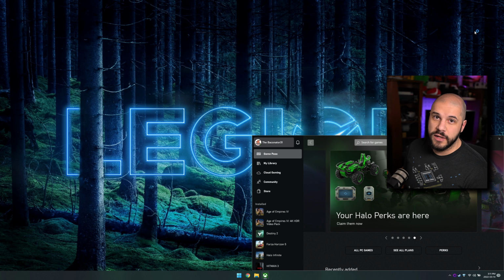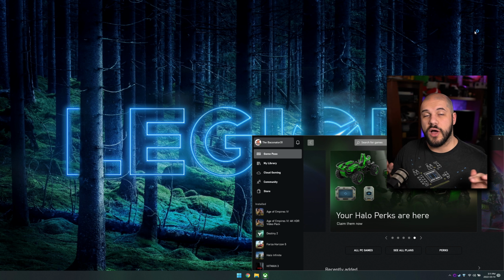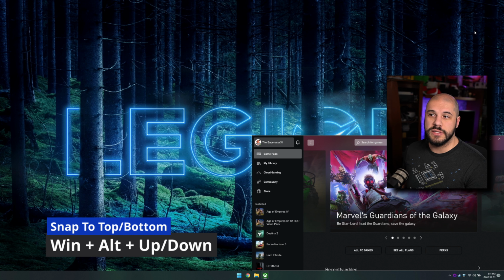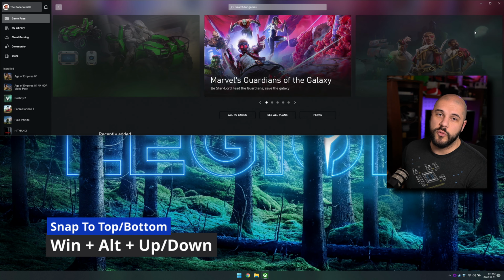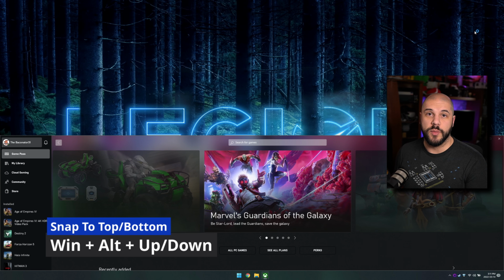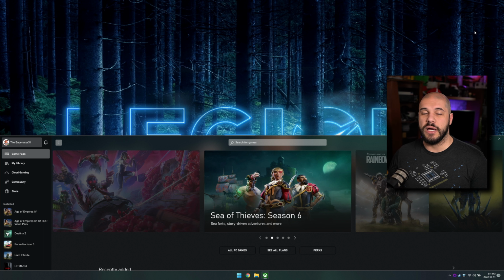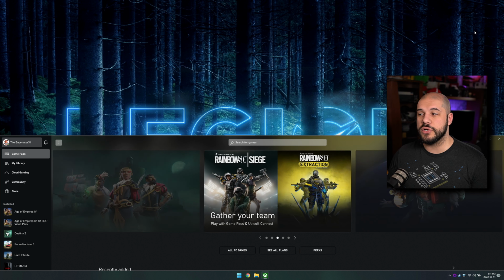New or Changed SHORTCUTS IN WINDOWS 11!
With Win11 becoming more and more popular in the consumer space, I thought it would be great to expand on my previous Shortcut videos with one specifically focused on the changes in the newest version of Windows!

 ║ TIMESTAMPS ║

Love you!